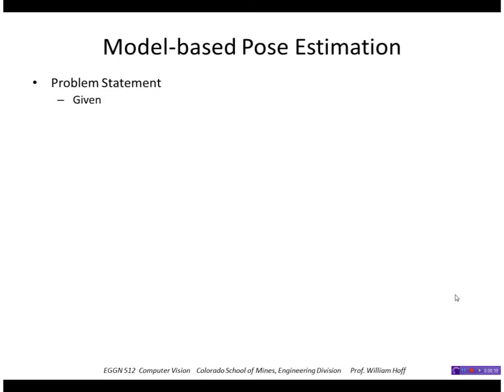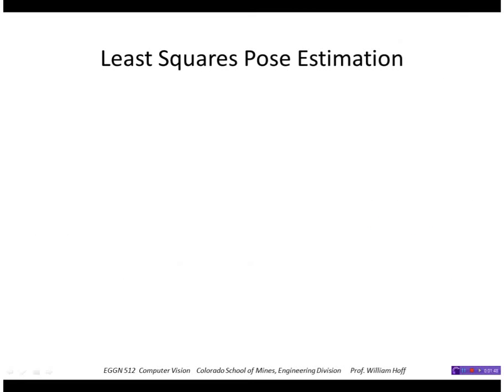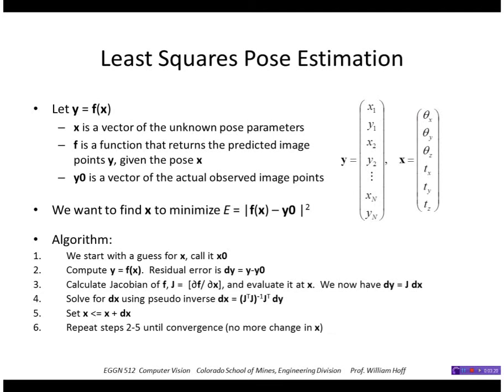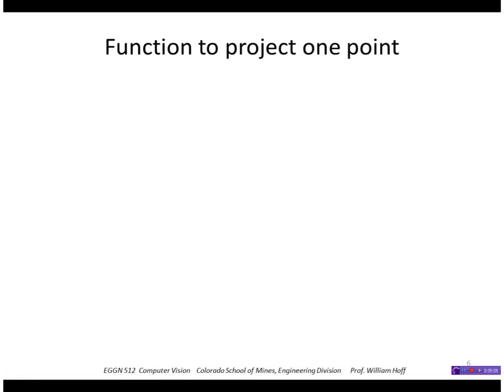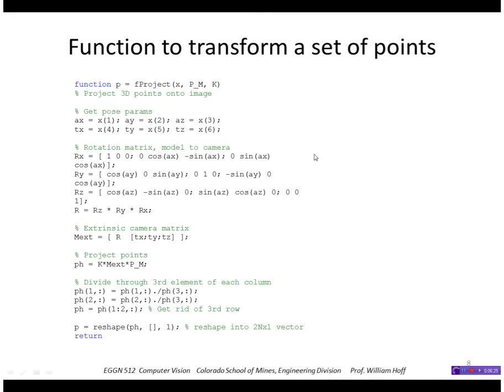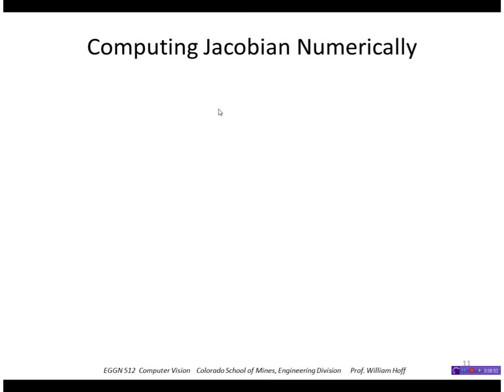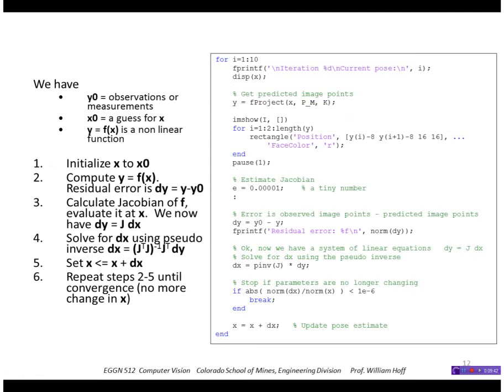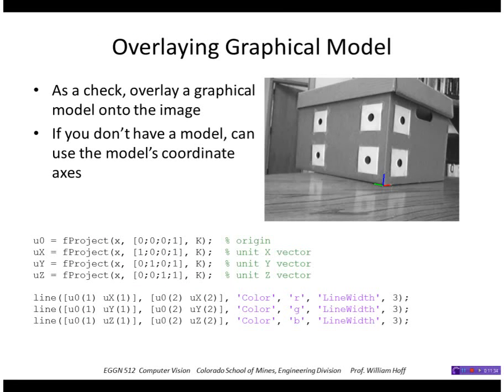EGGN 512 - Lecture 16-1 Pose Estimation